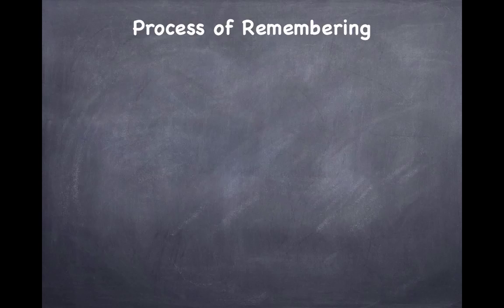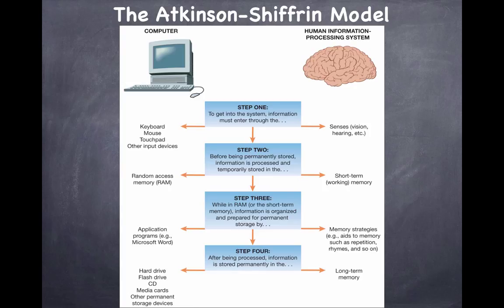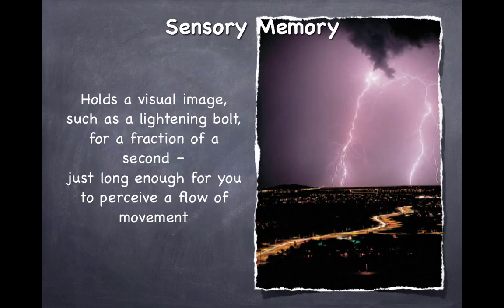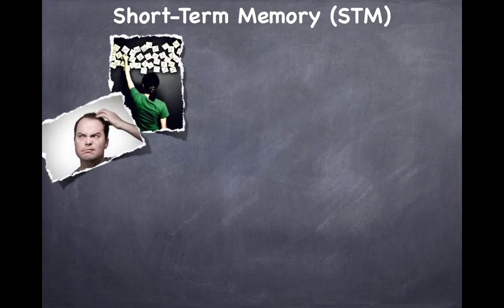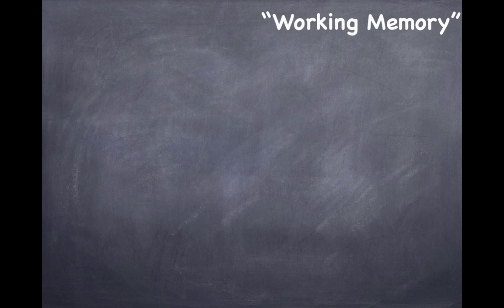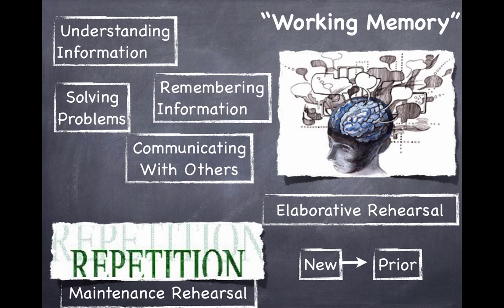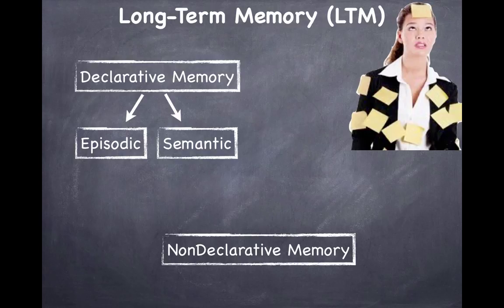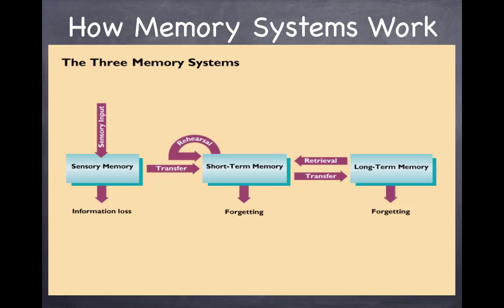SteveMillers Psych Memory P1 F15